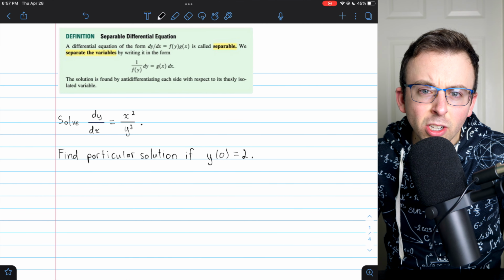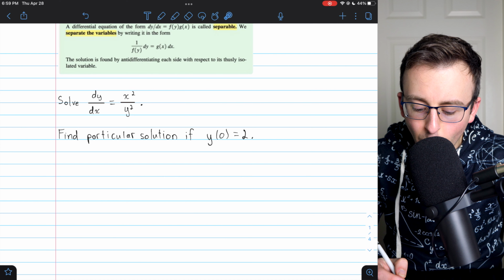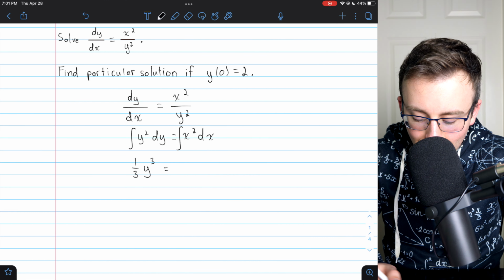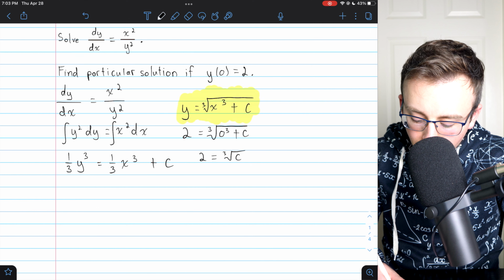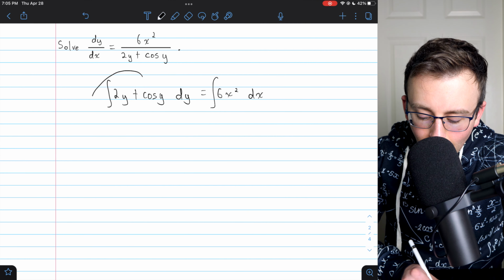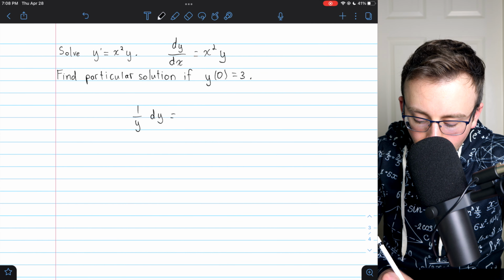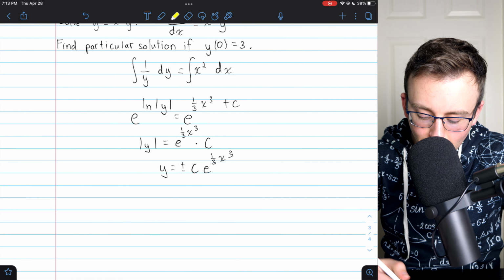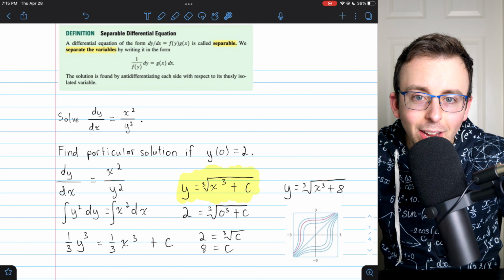Separable Differential Equations (First Order) | Calculus 1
We solve first order differential equations using separation of variables. We'll solve separable differential equations with initial values to find a particular solution, and we'll find general solutions. Some will be explicit, some implicit. Differential equation initial value problems are a real treat!